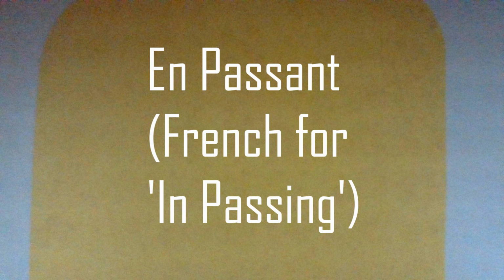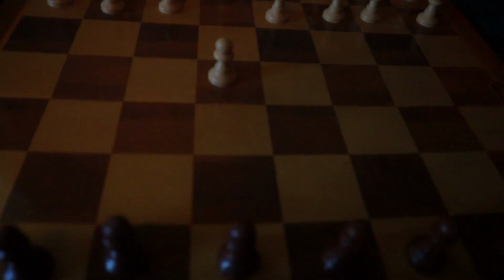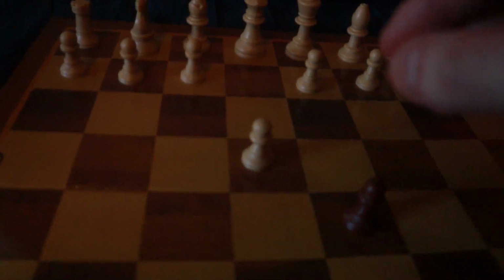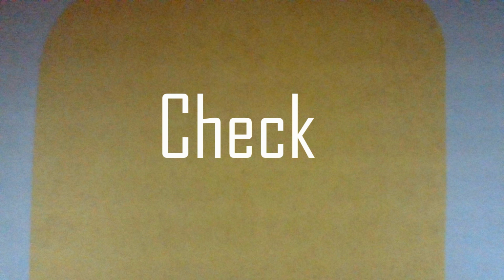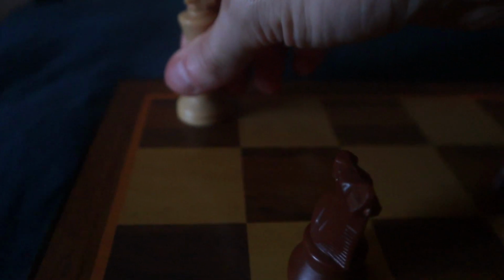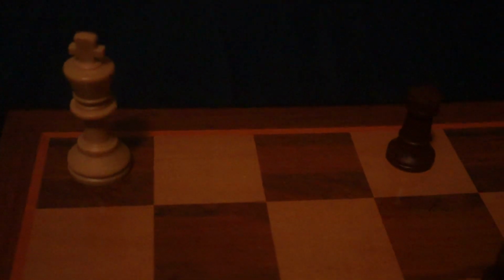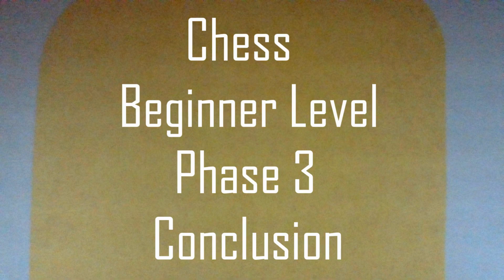Chess Beginner Level Phase 3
This is the final installment in the Chess Beginner Level series.